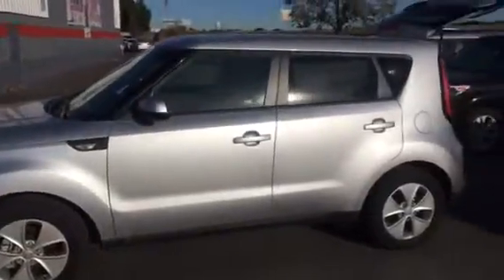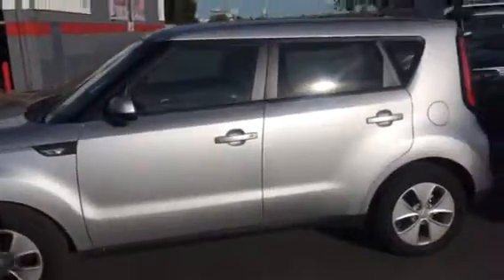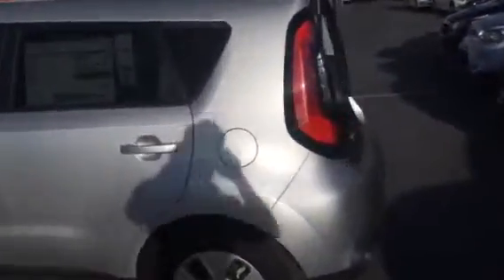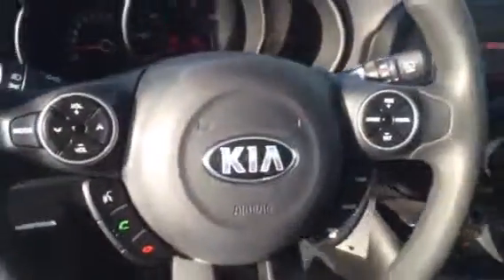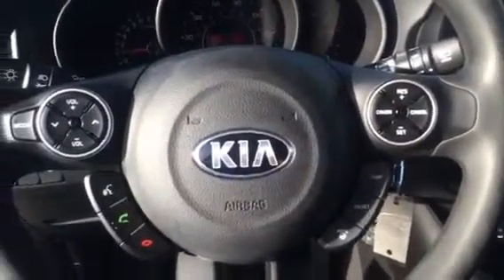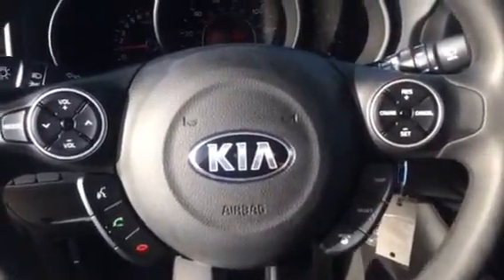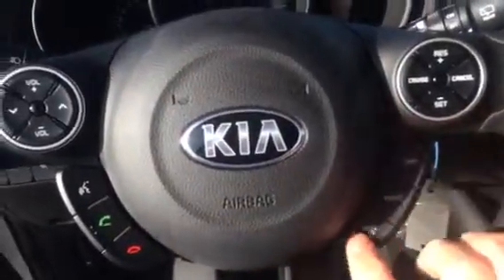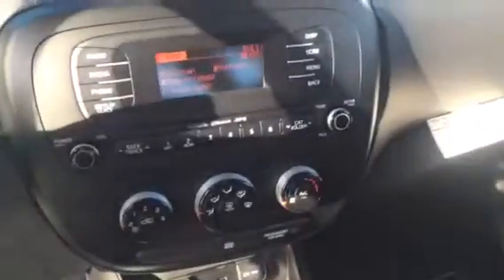VIP Video for Paul Bailey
2014 Kia Soul from Young Kia in Kaysville, UT